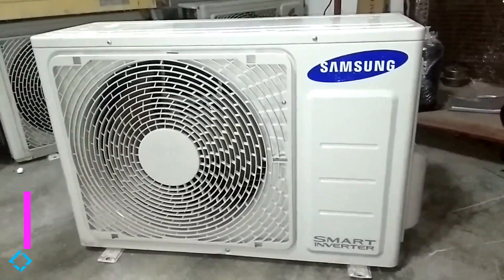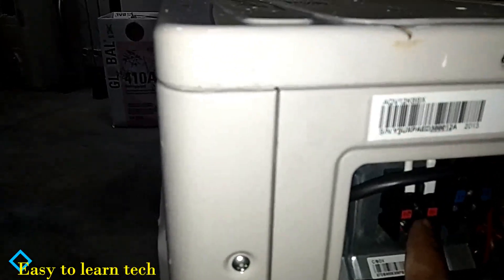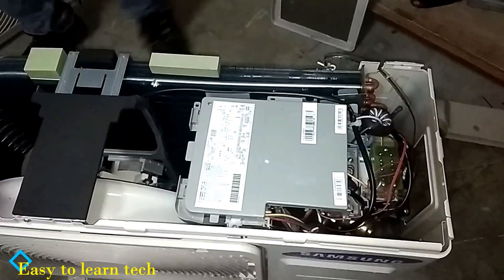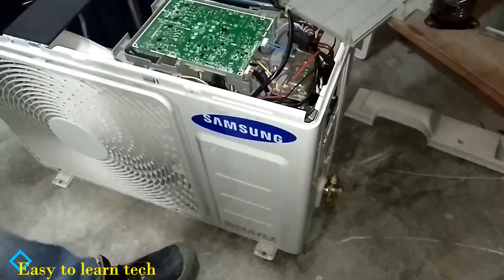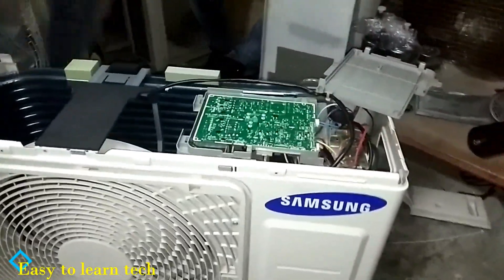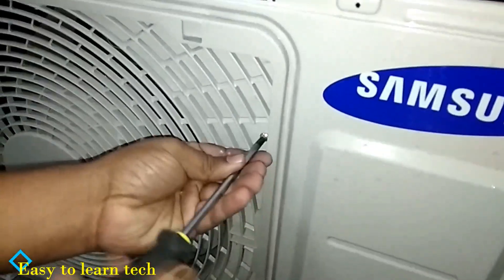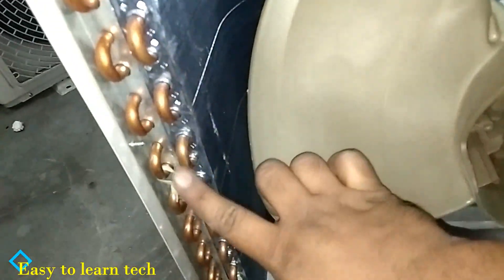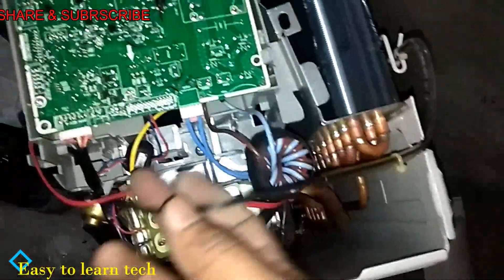HOW TO DISSASSAMBLE THE OUTDOOR UNIT for Servicing & maintenance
SAMSUNG AIR-CONDITIONING

🌤️🌤️🌤️  Samsung 1 Ton 3 Star Inverter Split AC (Copper, AR12RG3BAWK, White)

🌤️🌤️🌤️  Samsung 1.5 Ton 3 Star Inverter Split AC (Copper, AR18TY3QBBR, White)

🌤️🌤️🌤️ Samsung 1.5 Ton 5 Star Inverter Split AC (Copper, AR18TY5QAWK, White)

🌤️🌤️🌤️  InfiZone Compatible Universal AC Remote for Samsung Split Air Conditioners (White)

Indoor unit Option setting for Samsung Air-conditioning 12kbtu (1 tonne) after changing the PCB, IS IN THE BELOW LINK ::::👇👇👇

CELLING type Samsung AC160JNCDEH air-conditioning indoor three light blinking error || option Error for Samsung AC160JNCDEH airconditing is in below link : :::,👇👇👇

SAMSUNG INVERTER AC , DISASSEMBLY AND PARTS INFORMATION